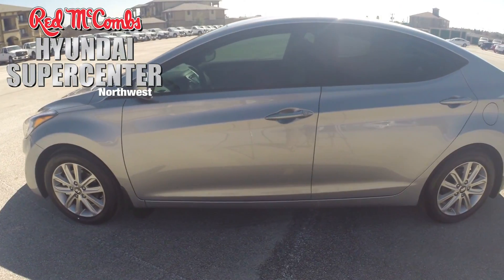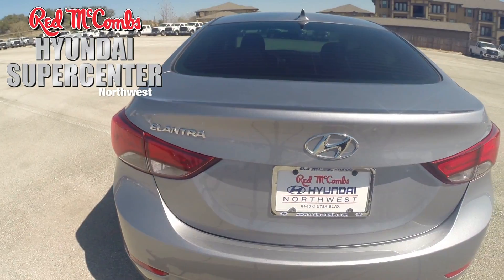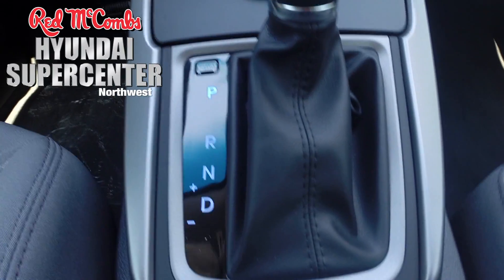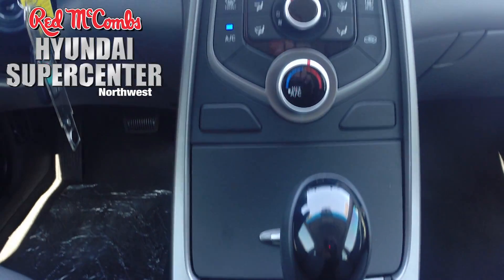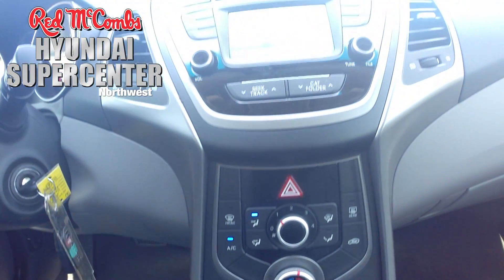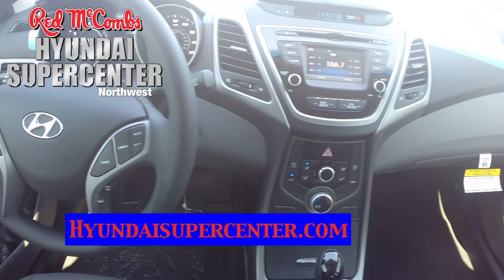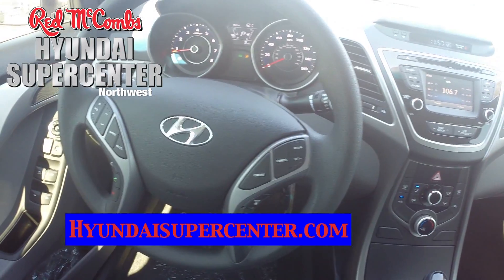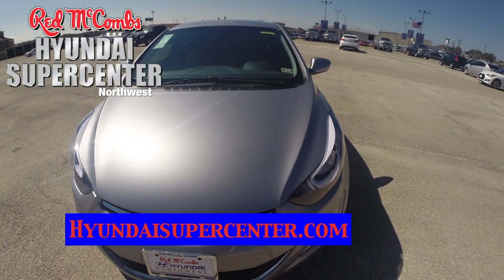2015 Hyundai Elantra from Red McCombs Hyundai Supercenter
short video of a 2015 Elantra